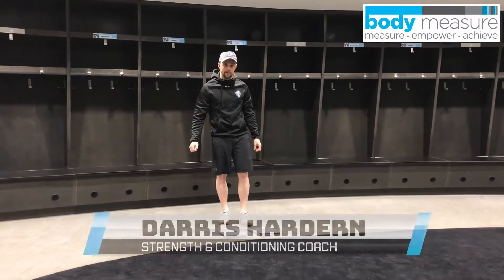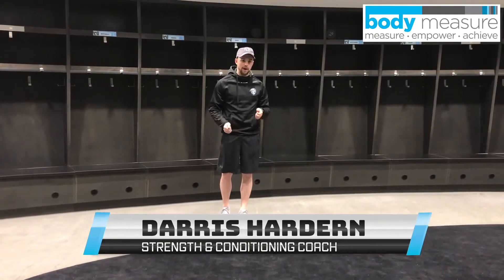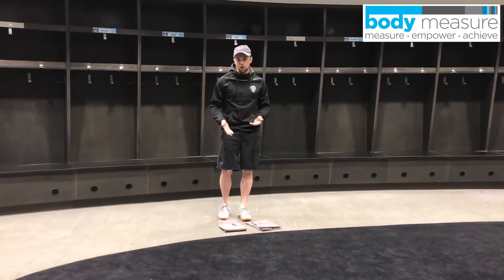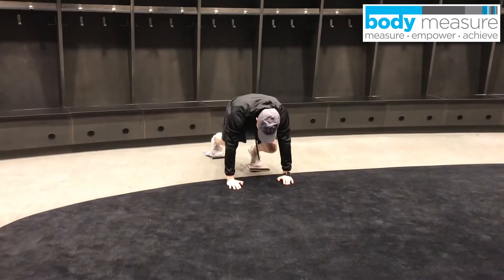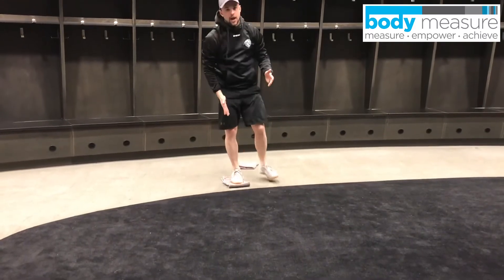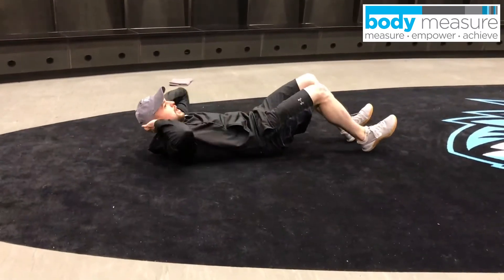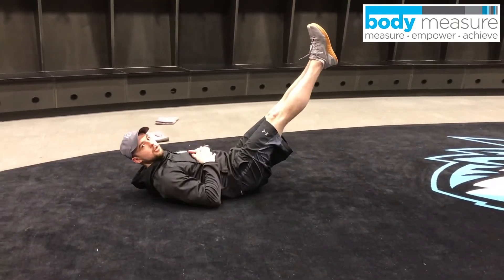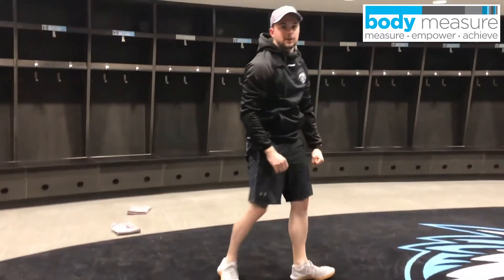Workout of the Day presented by Body Measure #9